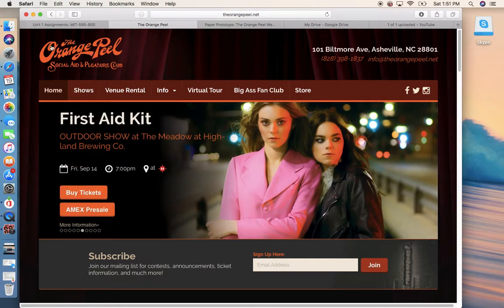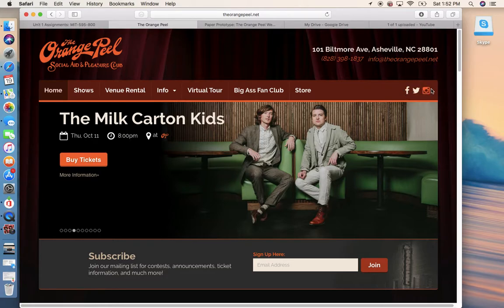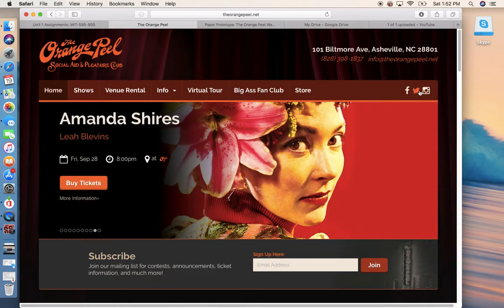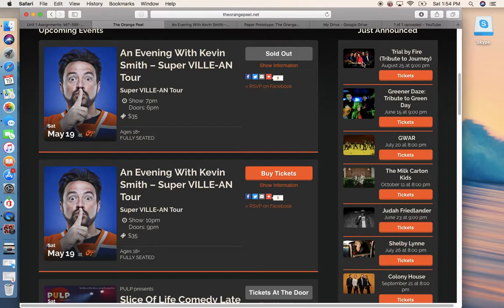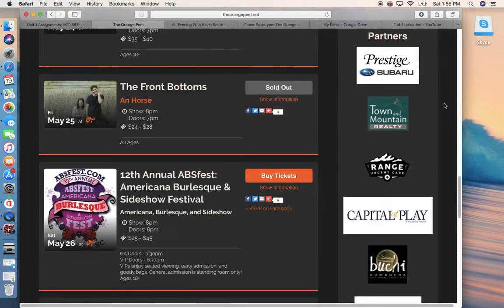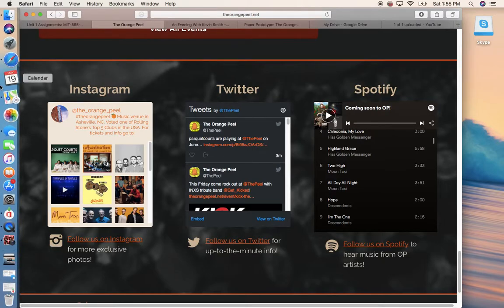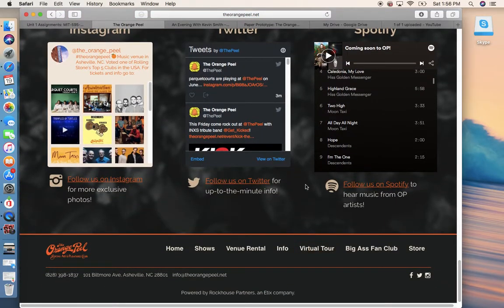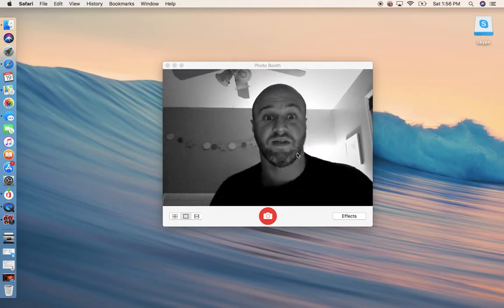MIT 514/595: Paper ProtoType- Fitts' Discussion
Module 1: Chose the website then discussed how the designer used Fitts' theory on